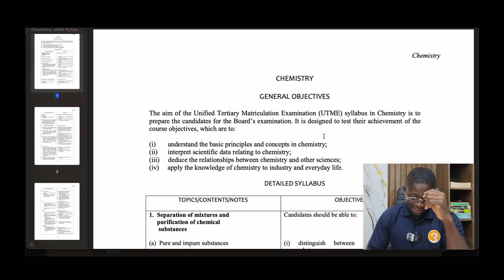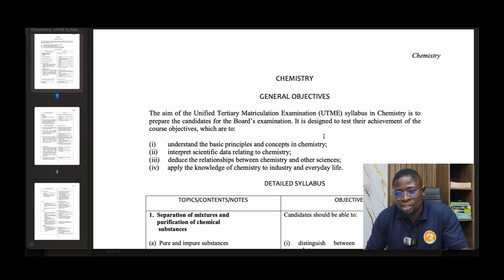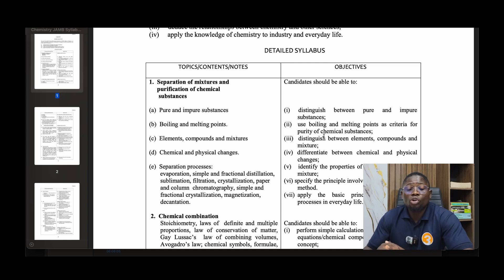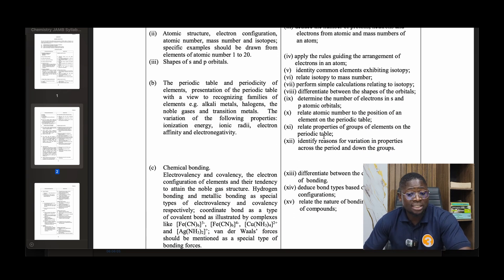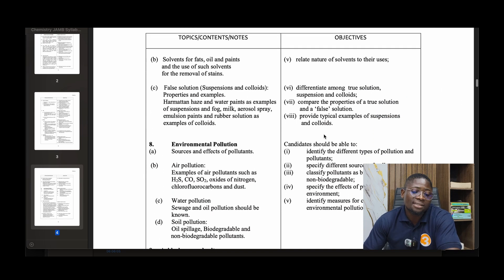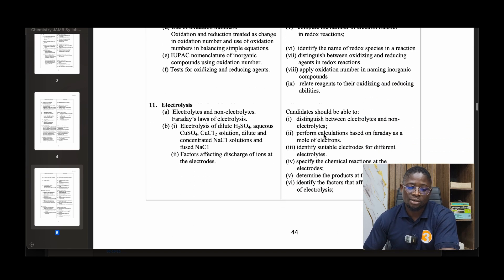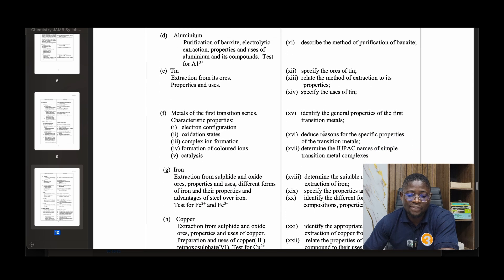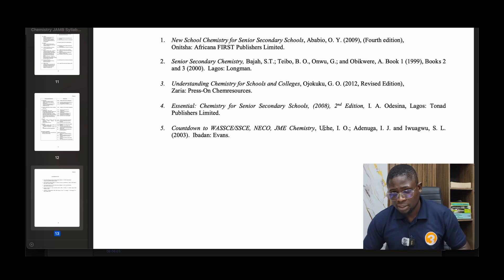2025 JAMB Syllabus for Chemistry + Most Repeated Topics In JAMB Chemistry Exam + Area of Focus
This is the official JAMB syllabus for Chemistry

The Syllabus is a guide for students preparing to take the option of chemistry in their JAMB subject combination.